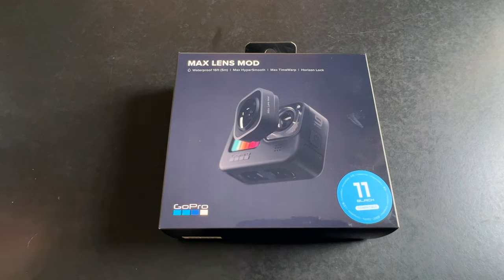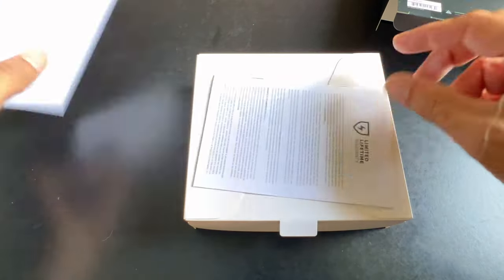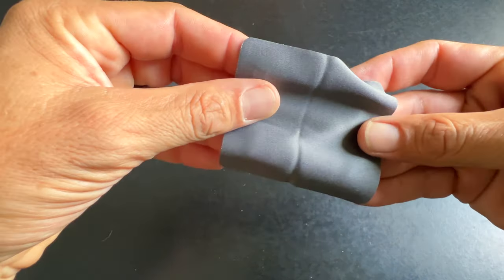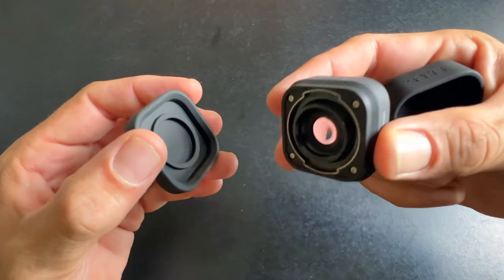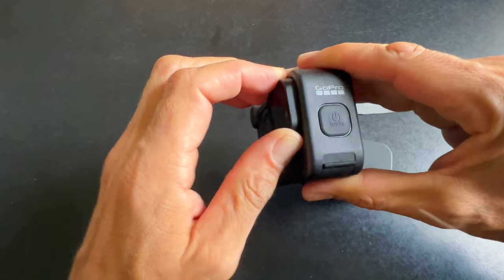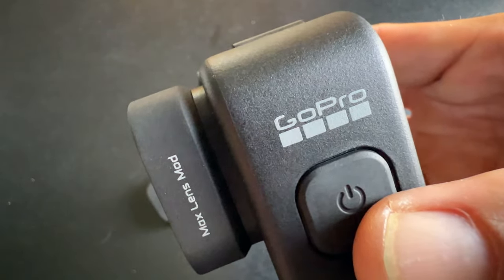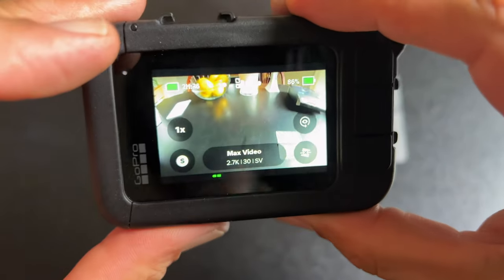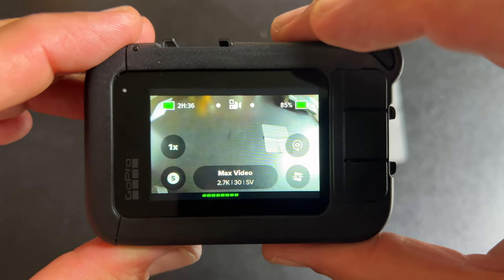GoPro Max Lens Mod Unboxing, Install, Side-by-Side Comparison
In this video, I test out the Max Lens Mod from GoPro.
For this I used the newest GoPro, the GoPro Hero 11 Creator Edition.
Here are some specs directly from GoPro:

Max HyperSmooth for unbreakable video stabilization up to 2.7K60
Ultra-wide angle 155˚ FOV for enhanced perspective and improved depth of field
Horizon lock keeps your videos on the horizontal or vertical axis, even if your camera is mounted off-center or rotates a full 360°
Max Timewarp for our smoothest TimeWarp video yet.
Waterproof to 5M when installed on a HERO camera.

Check out the video and make your own determination!

Link to Max Lens Mod for Hero 11

Link to Max Lens Mod 2.0 for Hero 12